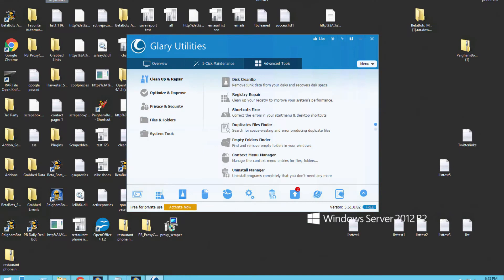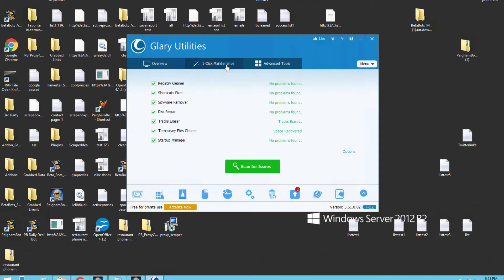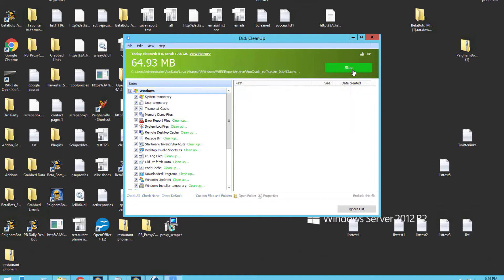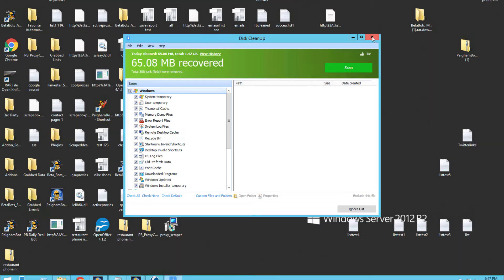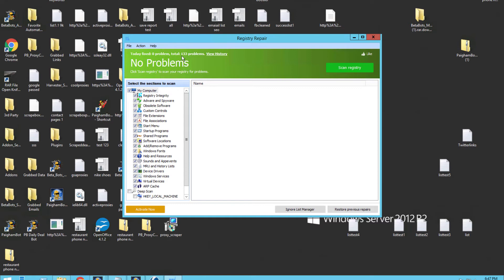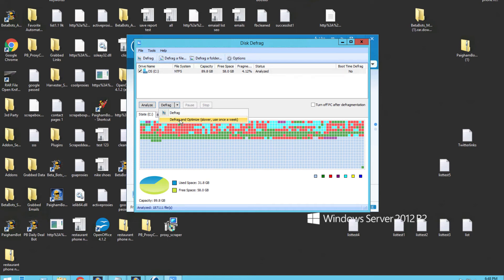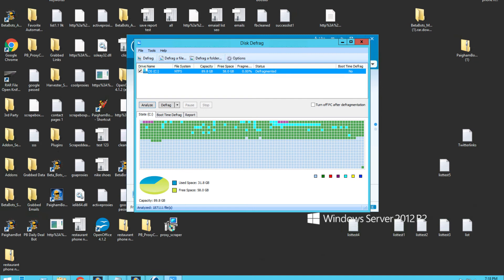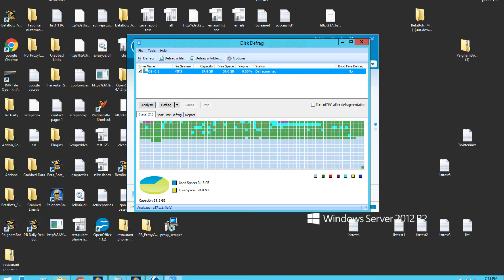How To Optimize Your PC For Marketing Software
See how to optimize your windows machine/pc to make it faster, optimizing your machine for marketing campaigns.